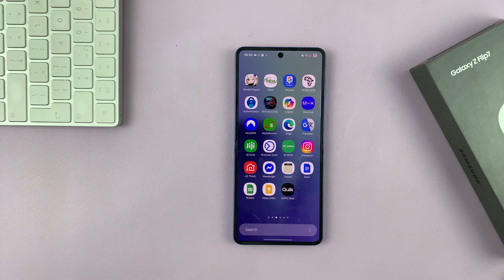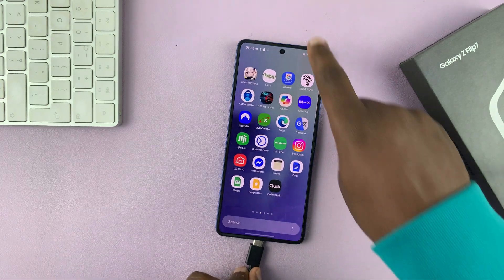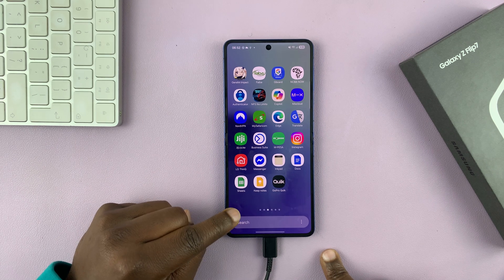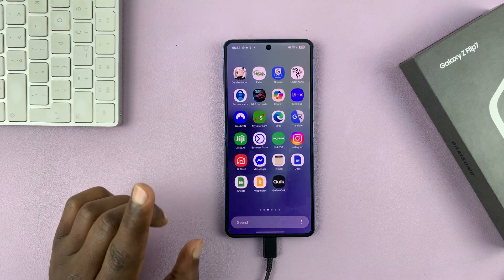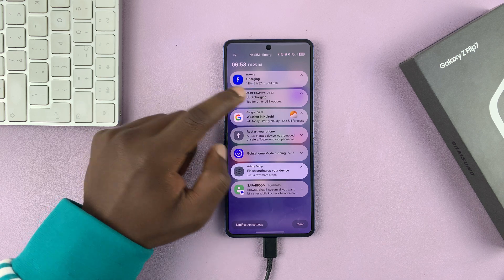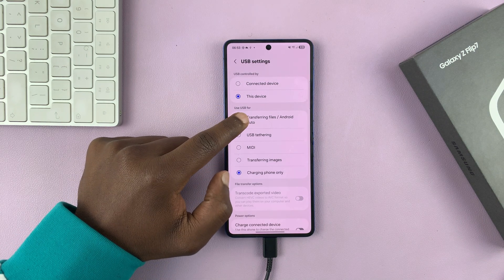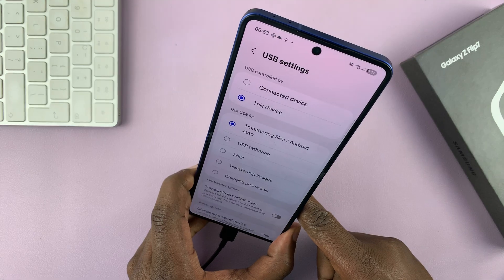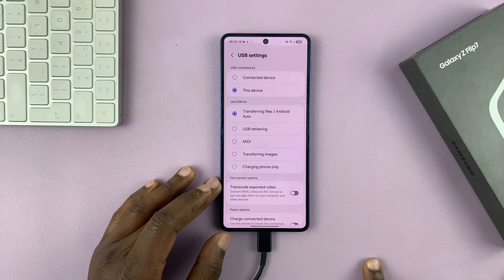How To Allow Data Transfer On Samsung Galaxy Z Flip 7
In this quick tutorial, we’ll show you how to allow data transfer on your Samsung Galaxy Z Flip 7. Enable USB data transfer if you're trying to move files, sync media, or connect to your computer.

Switch from charging mode to file transfer mode with ease. Don't forget to unlock your phone and use a compatible USB cable.

Samsung Galaxy Z Flip7

How To Enable USB File Transfer On Samsung Galaxy Z Flip 7:

Step 1: Turn on your computer and find a data cable (USB-C to USB-C or USB-A to USB-C). Connect one end to a computer and the other end to the Galaxy Z Flip 7's USB-C port.

Step 2: By default, the USB configuration (charging) of the phone will take up. Swipe down from the top-left to reveal the notifications shade and tap on "USB Charging: Tap For Other USB Options".

Step 3: In the 'USB Controlled By' category, select "This Device".

Step 4: Under the 'Use USB For' section, select "Transfer Files / Android Auto" instead of "Charging phone Only".

Step 5: You will be prompted to verify that it's you using your fingerprint, face or PIN/Pattern/Password. You should now see the internal storage of your phone on the computer.

Cell Phone Tripod Adapter